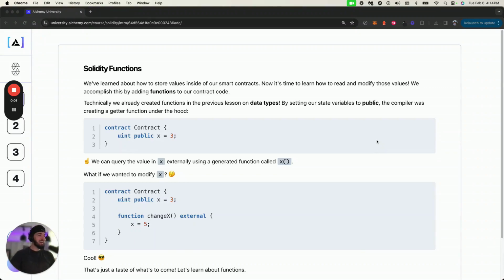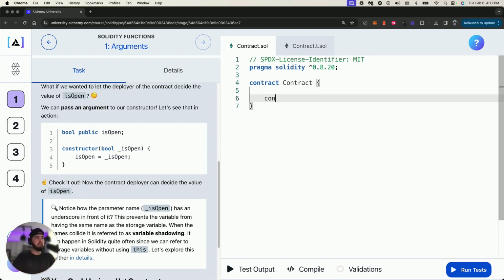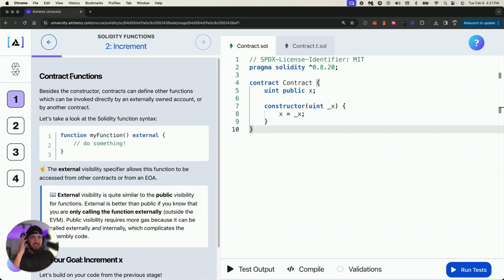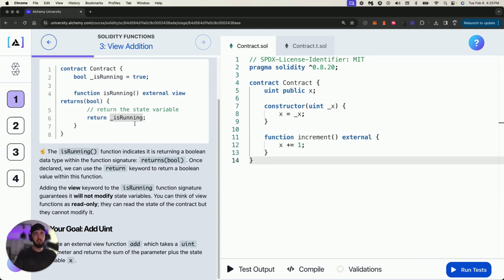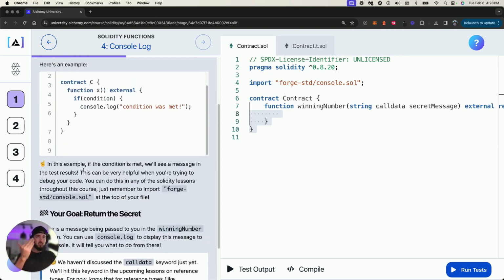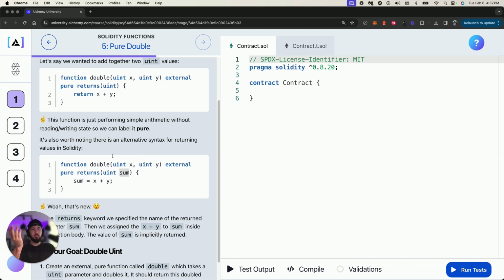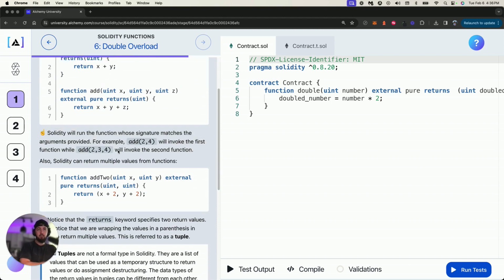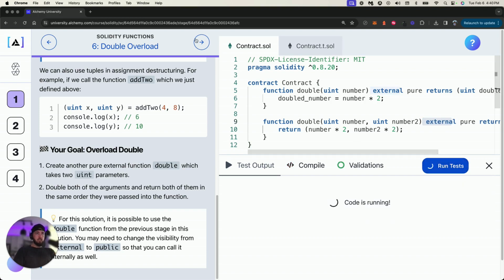Solidity Series: Can't Spell Function Without FUN